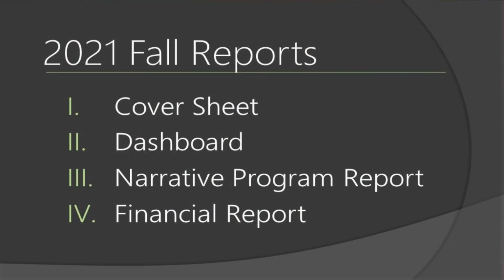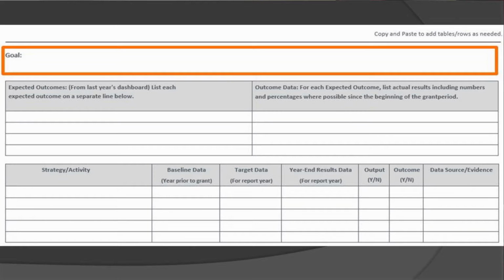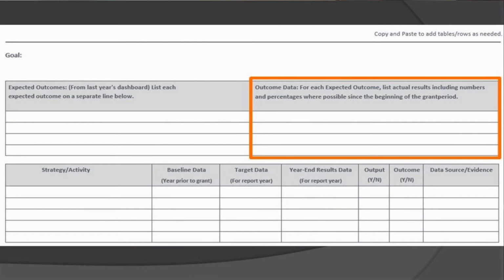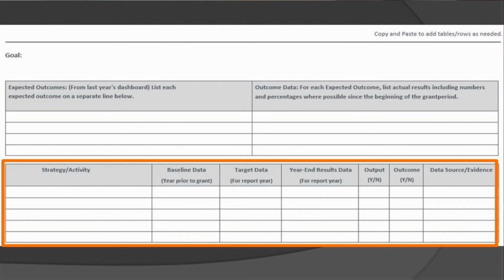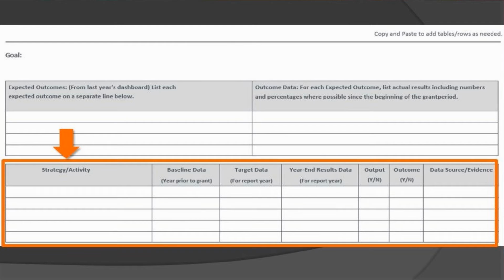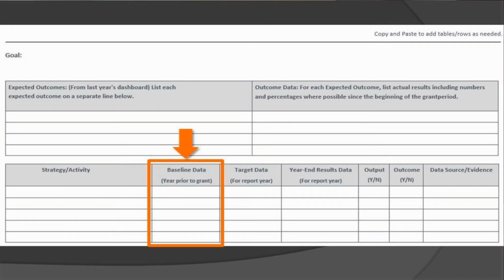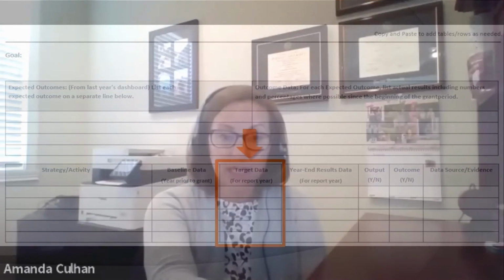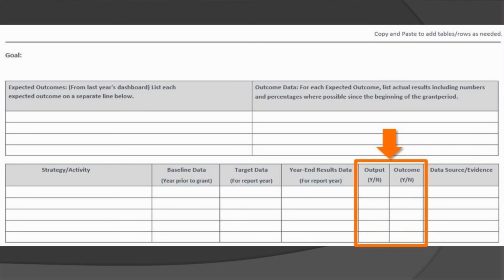2021 CCI Fall Reports: Video 2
VIDEO 2 -- Detailed video instructions for completing the second section of the Comprehensive Counseling Initiative (CCI) 2021 Fall Reports.

It may be helpful to have a copy of your CCI 2021 Fall Reports instructions with you as you view this and subsequent videos.